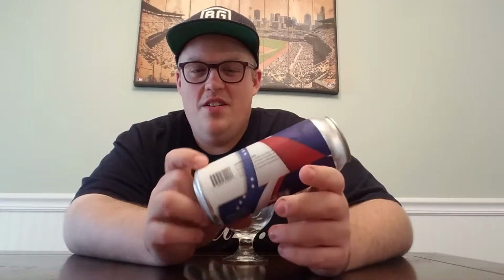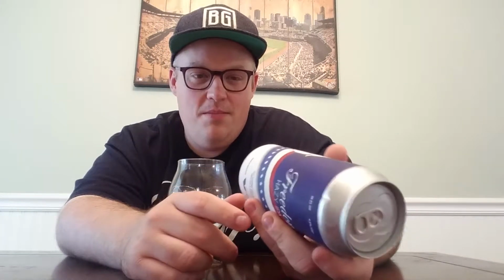High Branch - Freedom